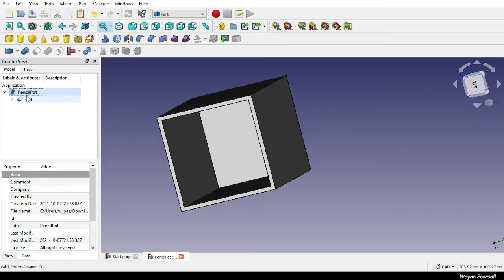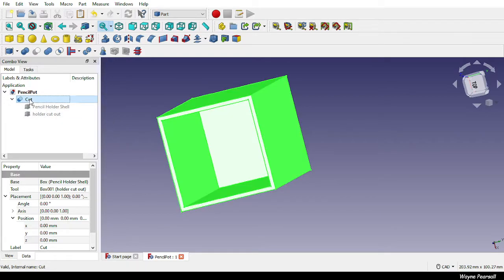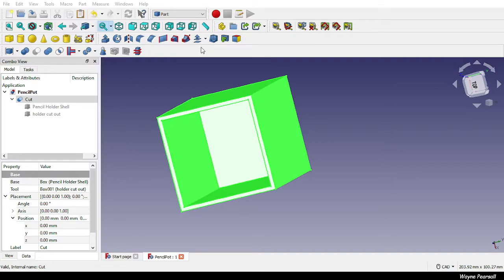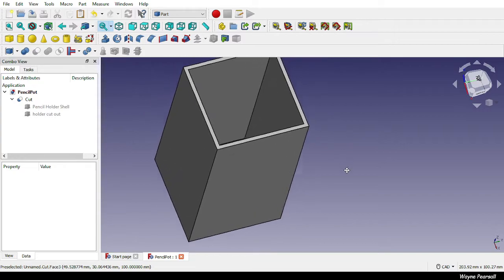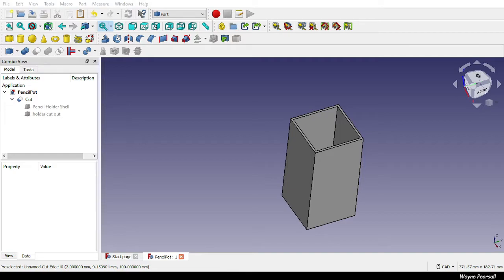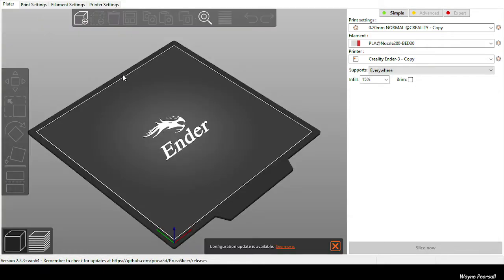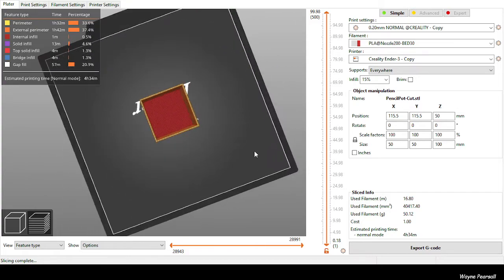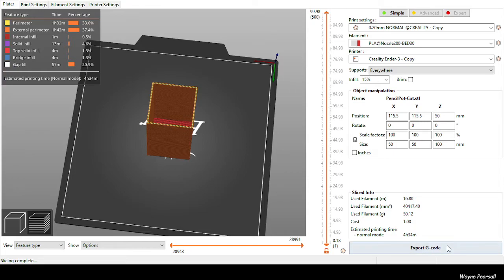2. Exporting your freecad designs to STL mesh files / GCODE for printing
So, when you've designed your print. You will most likely want to print it. This is how.